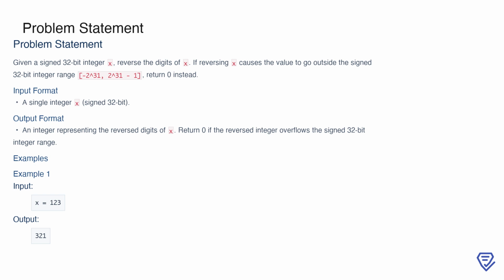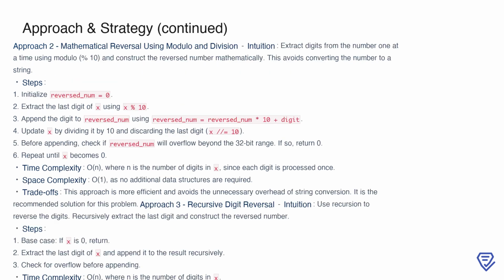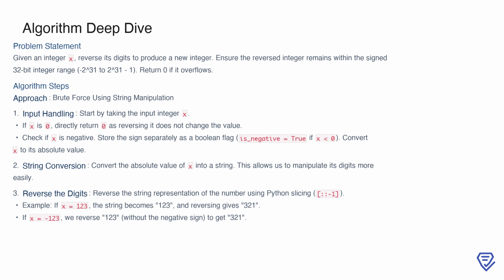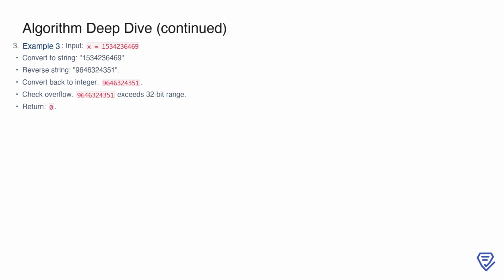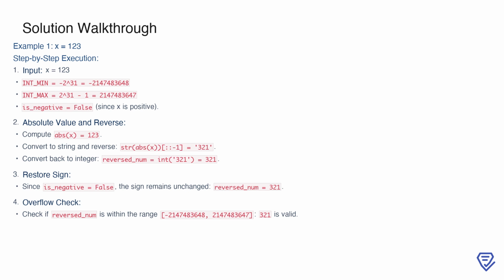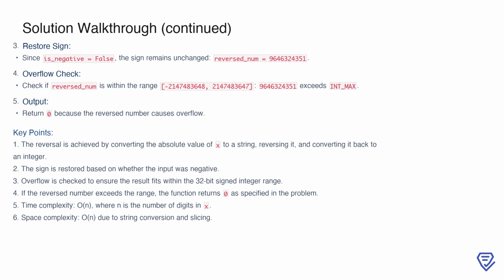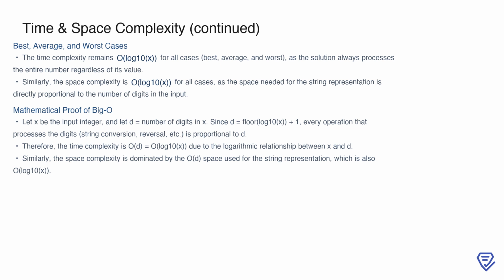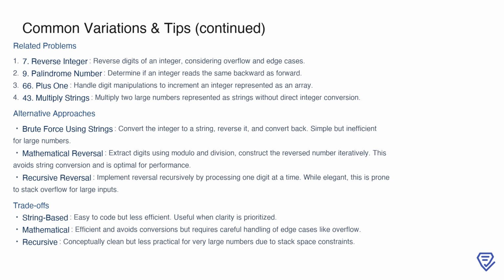LeetCode 7: Reverse Integer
Difficulty: Medium

📚 Topics: Array, Heap, Math, Recursion, Stack

⏱️ Timestamps:
00:00 - LeetCode 7: Reverse Integer
00:18 - Problem Statement
00:57 - Problem Statement (continued)
01:38 - Problem Statement (continued)
02:13 - Problem Statement (continued)
02:53 - Problem Statement (continued)
03:27 - Approach & Strategy
04:30 - Approach & Strategy (continued)
05:47 - Approach & Strategy (continued)
06:51 - Approach & Strategy (continued)
07:26 - Algorithm Deep Dive
08:34 - Algorithm Deep Dive (continued)
09:24 - Algorithm Deep Dive (continued)
10:33 - Algorithm Deep Dive (continued)
11:30 - Algorithm Deep Dive (continued)
12:29 - Algorithm Deep Dive (continued)
13:17 - Python Implementation
15:02 - Java Implementation
16:06 - Java Implementation (continued)
16:31 - Solution Walkthrough
17:34 - Solution Walkthrough (continued)
18:29 - Solution Walkthrough (continued)
19:29 - Solution Walkthrough (continued)
20:38 - Time & Space Complexity
21:41 - Time & Space Complexity (continued)
22:39 - Time & Space Complexity (continued)
23:37 - Time & Space Complexity (continued)
24:43 - Common Variations & Tips
26:03 - Common Variations & Tips (continued)
27:24 - Common Variations & Tips (continued)
28:53 - Conclusion
29:12 - Thank You!